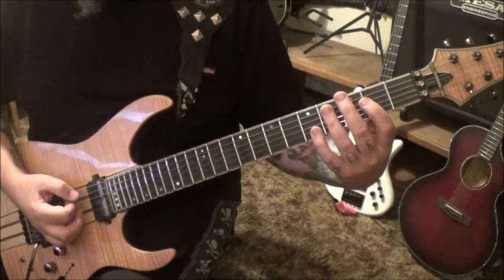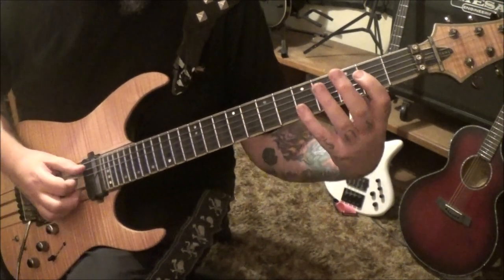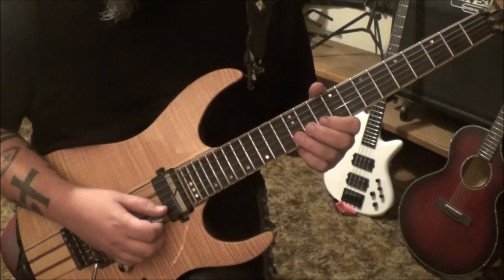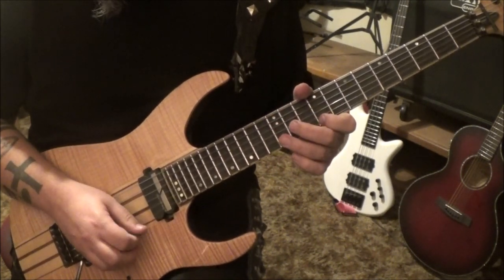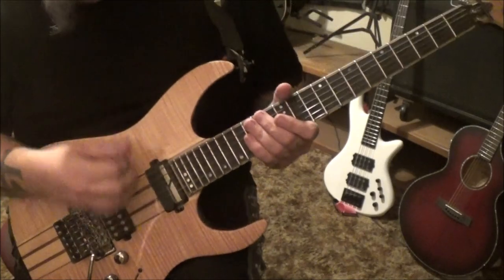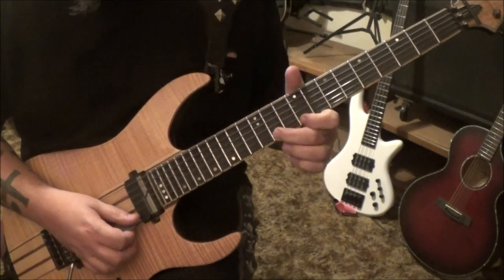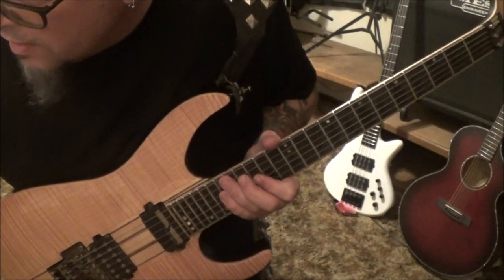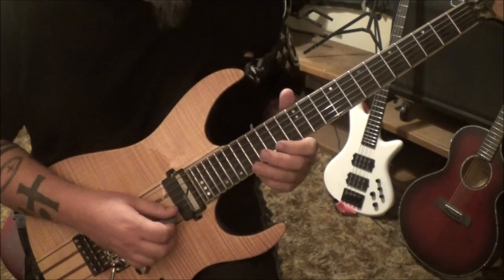Ratt Cant Wait On Love Guitar Lesson by Mike Gross + Tutorial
This is a part 2 CVT Guitar Lesson(tabs & video) on how to play "Can't Wait On Love" by RATT.
Guitar?: Warren DeMartini
Album: Detonator
Date: 1990
✝✝✝ Mike endorses Schecter Guitars & D'addario Strings